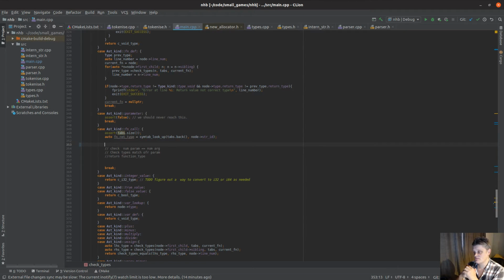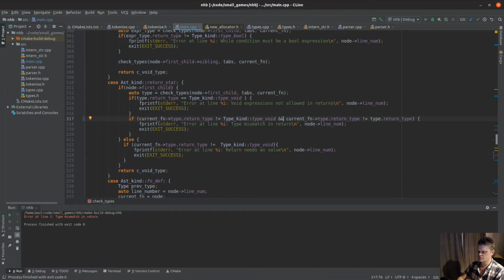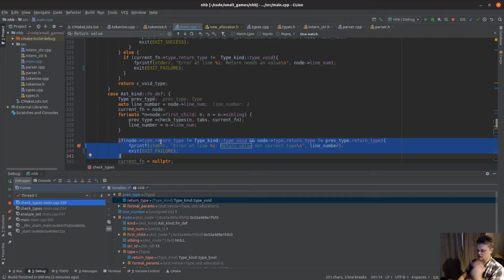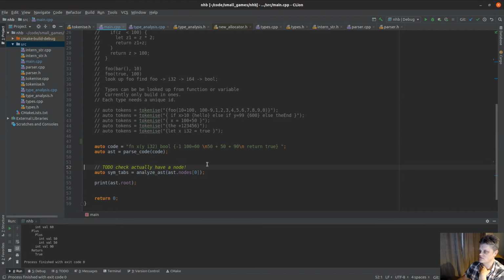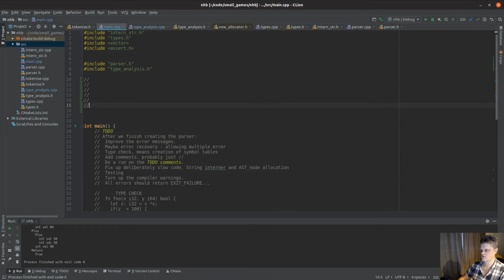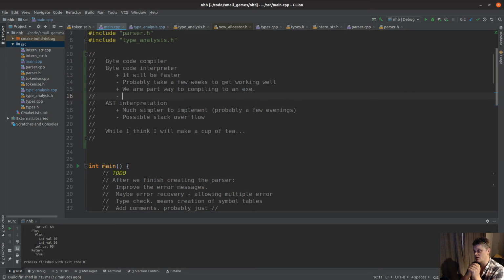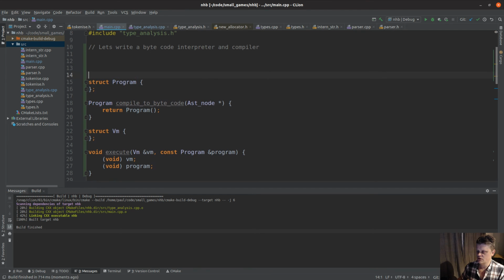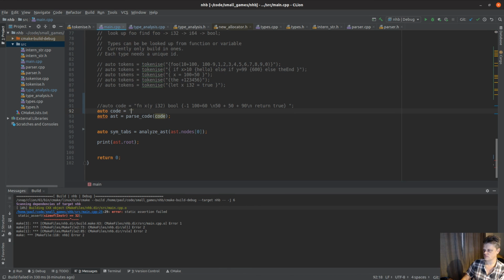nhb - Episode 11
Live stream: Writing a small interpreter in C++